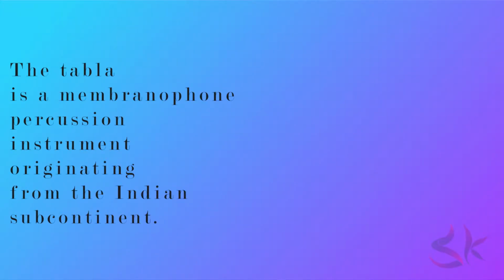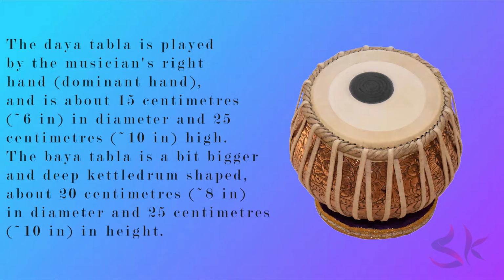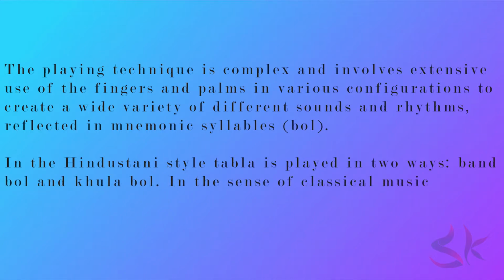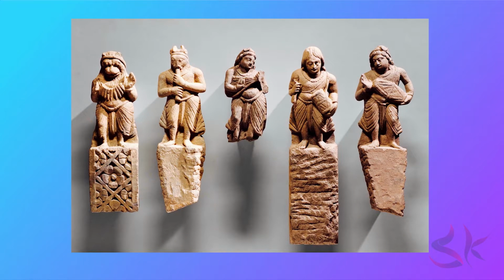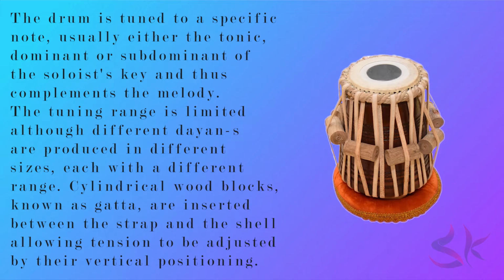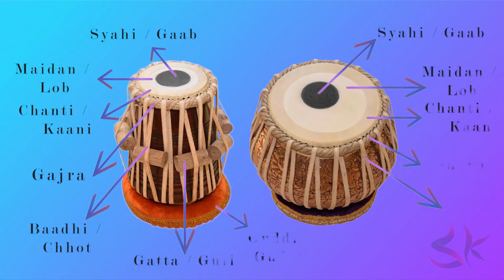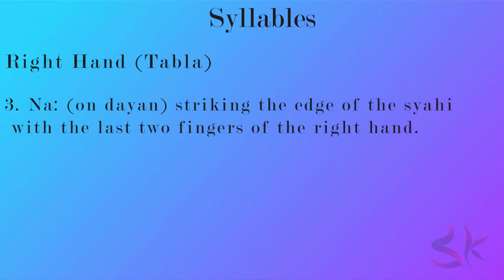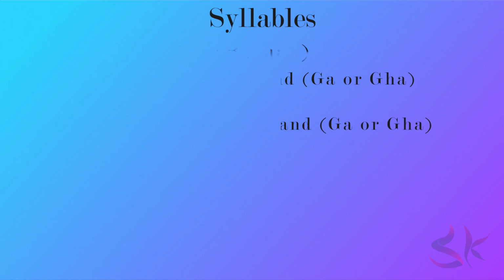Tabla Introduction | A Complete Guide for Beginners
In this series, you will get the complete guide to learn Tabla from the Basics to the Advance Level.
A process which is being carried from centuries, is the main root in learning the best, which is called the Guru Parampara learning process.